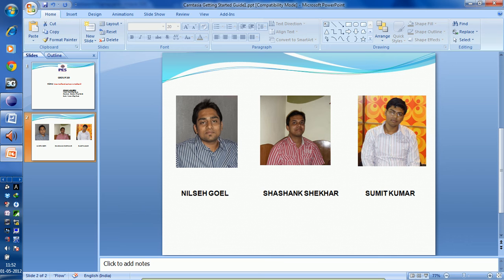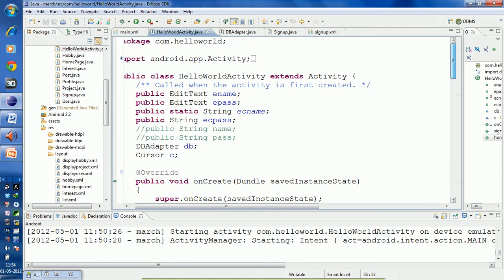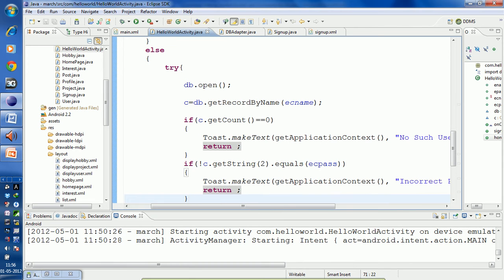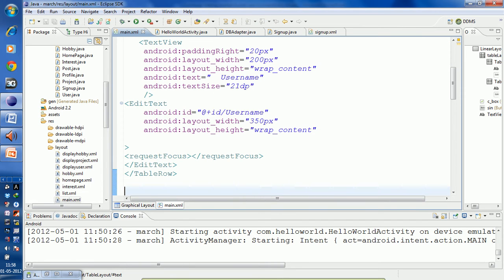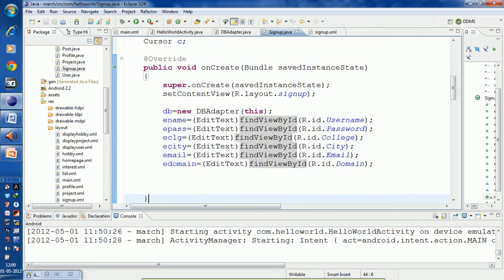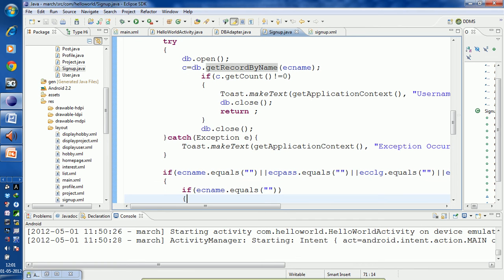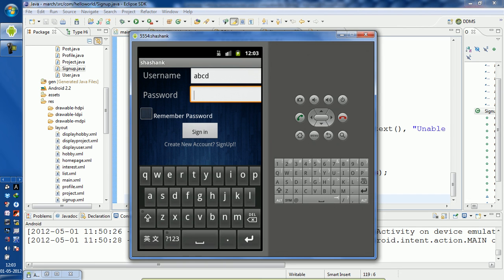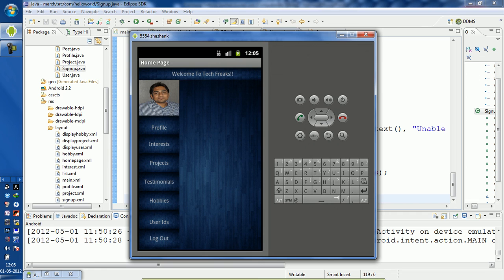user authentication_android.avi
This video gives information about how to authenticate username and password in android.